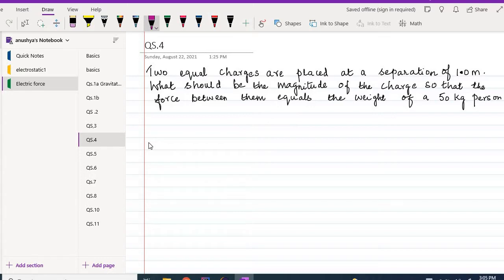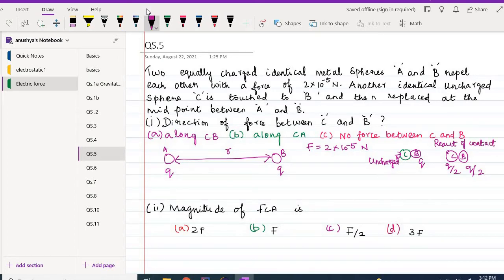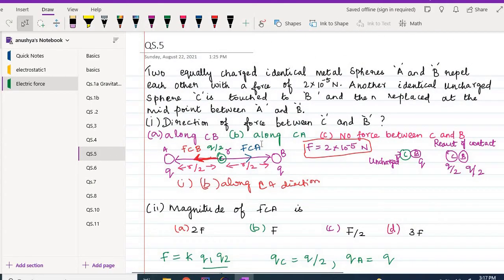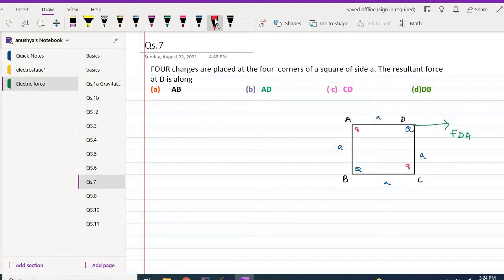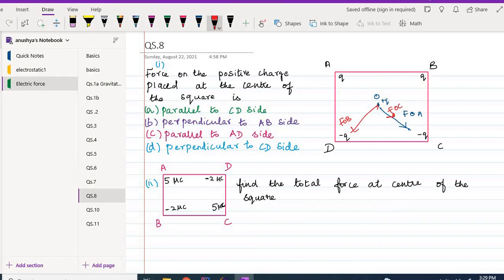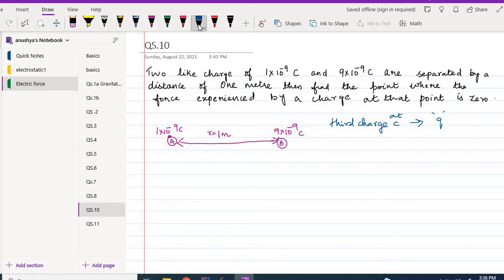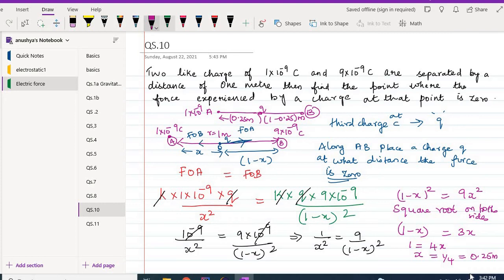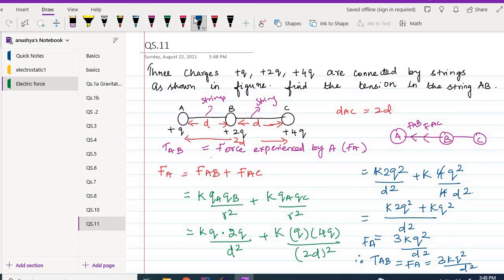Coulomb's law Part_2|Physics | MCQ | Electrostatics| class 12 | CBSE | board | JEE | NEET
Dear all ,

This tutorial covers physics MCQ's based on topics :
Electric force between charges # In vaccum # In Air In Die-electric # Other Mediums
# point charges